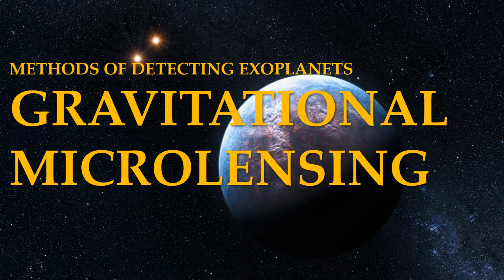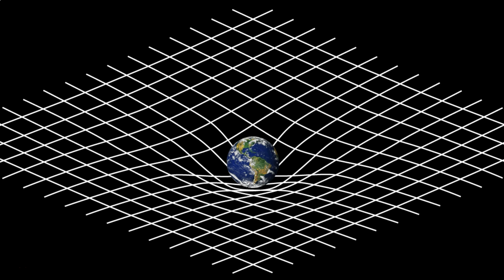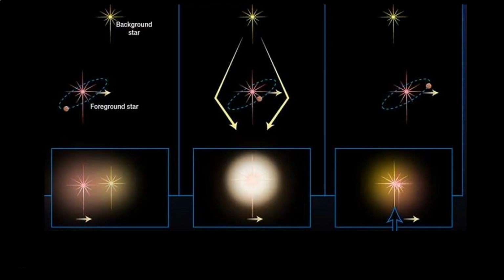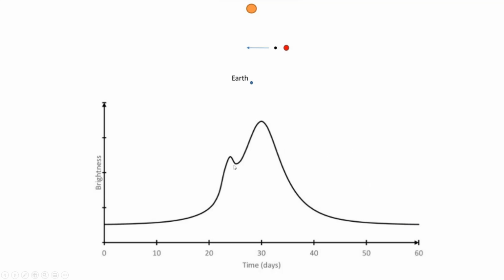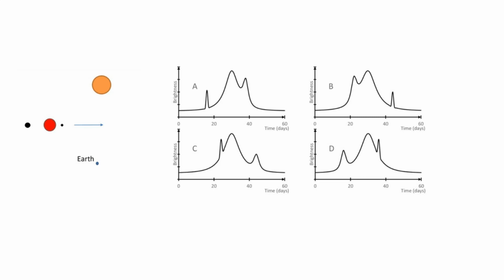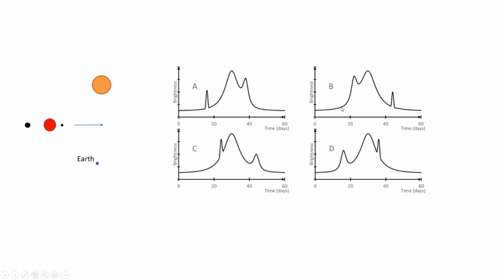Using Gravitational Microlensing to Detect Exoplanets